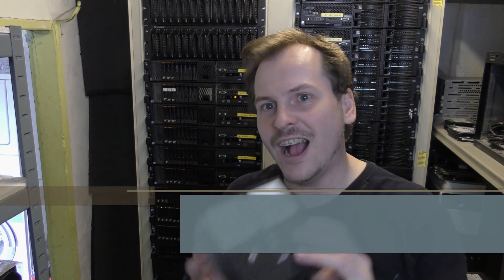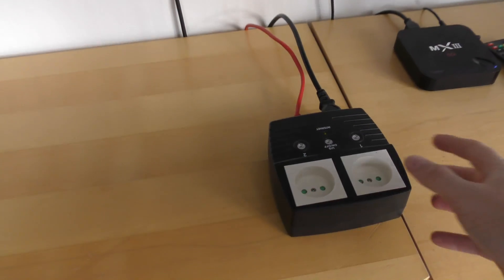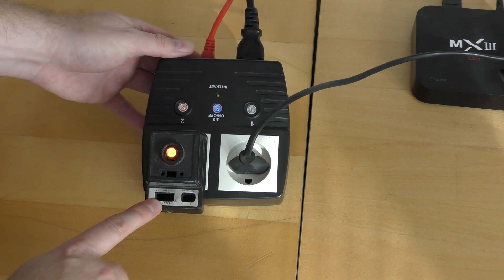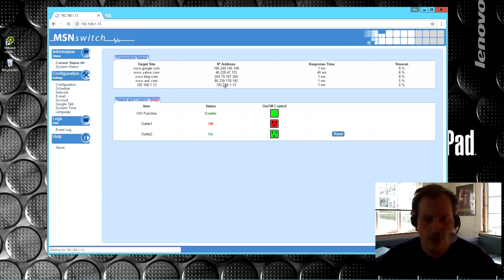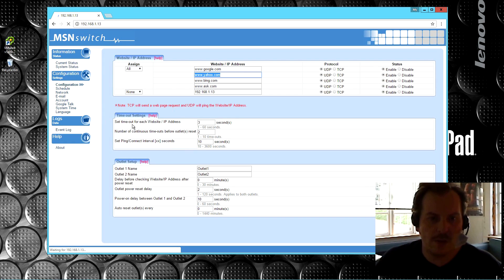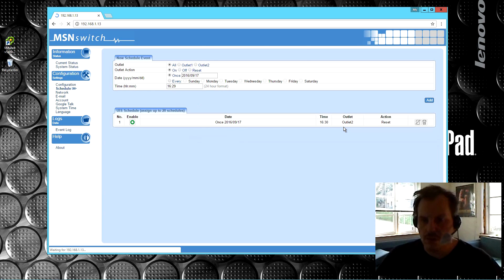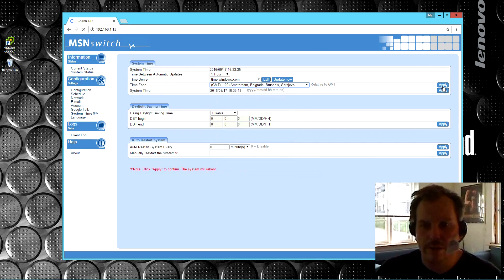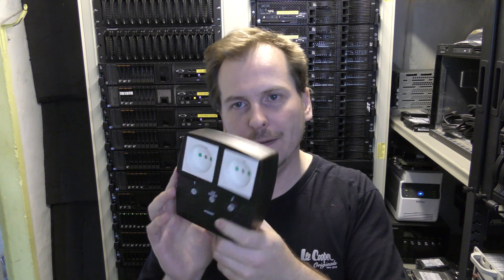Awesome Power Control with 2 Outlet IP MSNswitch - 411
This network power switch, was something that I was curious about and just hat to check out,, and I show you what I found.

Link to MSNSwitch Newest Model Internet IPEnabled Remote Power Reboot Switch (AC Power / Dual Outlet / Web Interface)